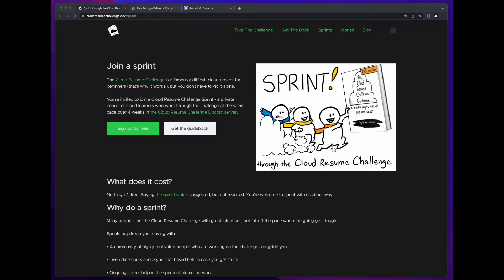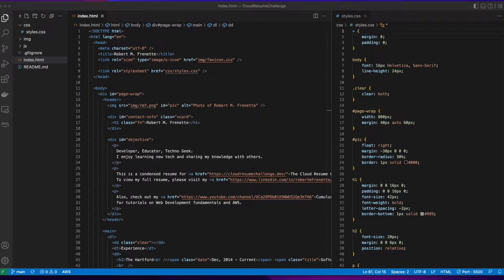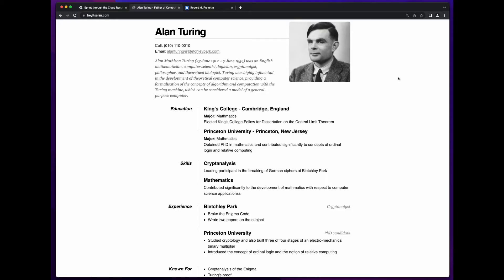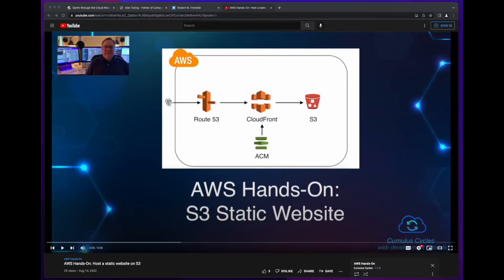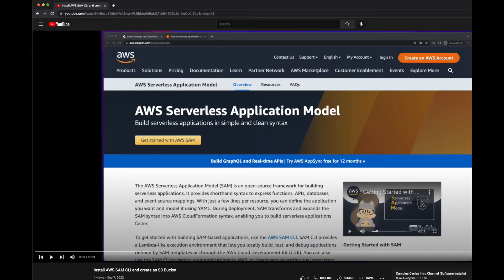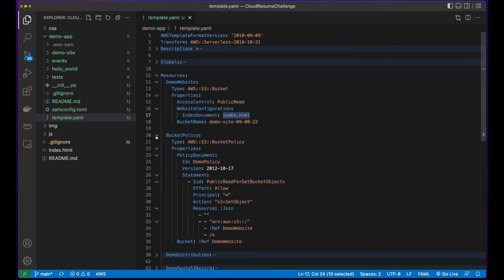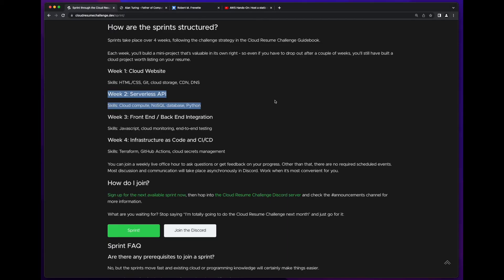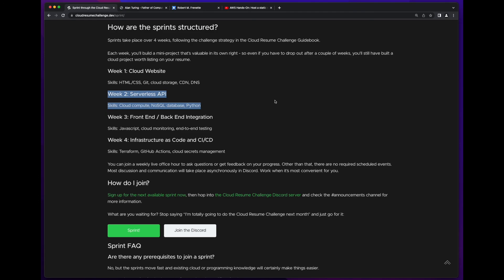Cloud Resume Challenge Sprint (Sept, 2022) - Week 1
My thoughts and experiences in Week 1 of the Cloud Resume Challenge Sprint.

(Visitor Counter not yet implemented.)